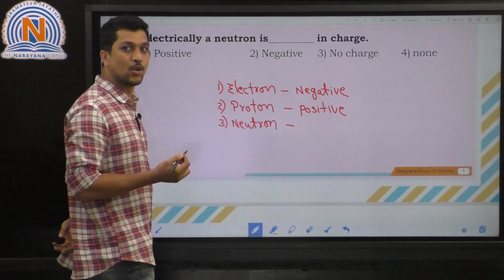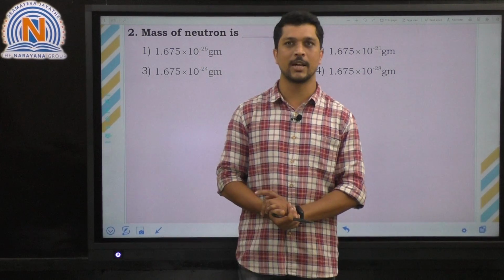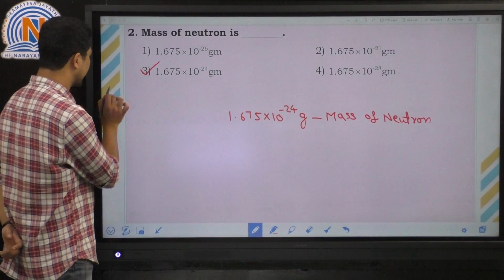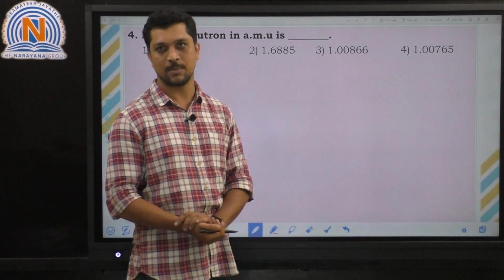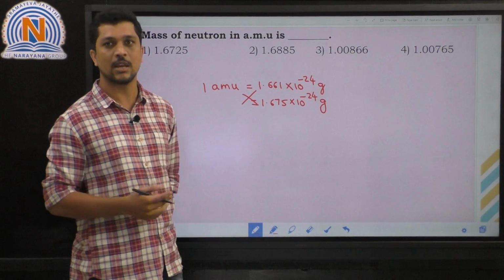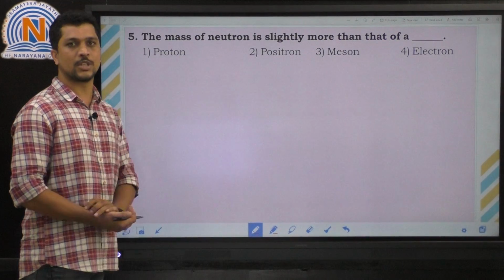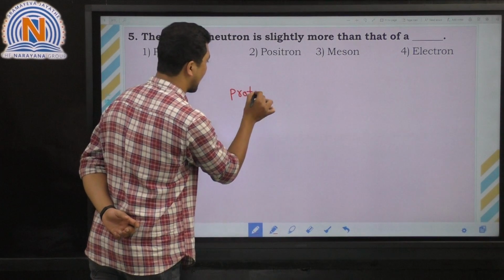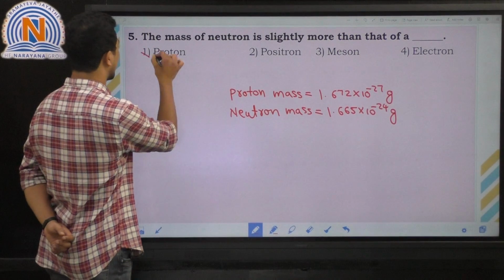VII Chemistry Assignment 21 ATOMIC STRUCTURE